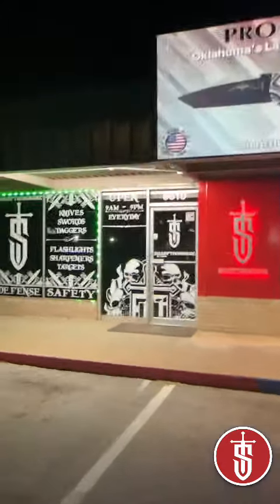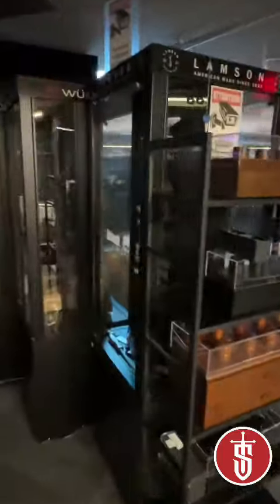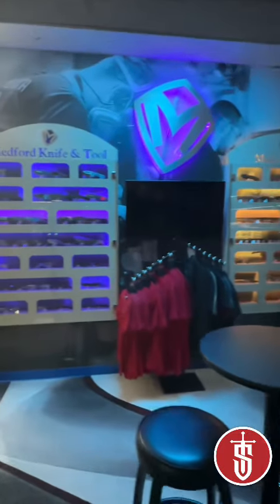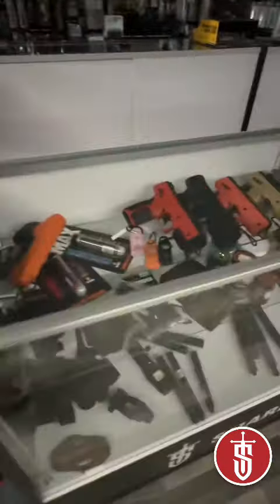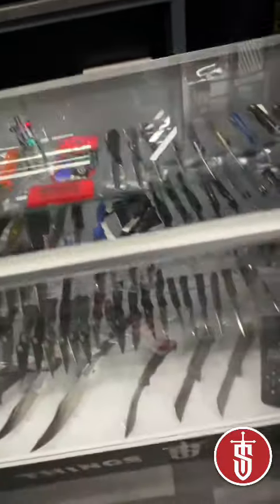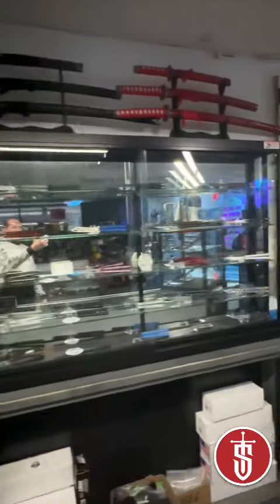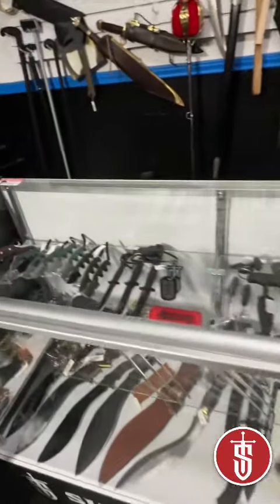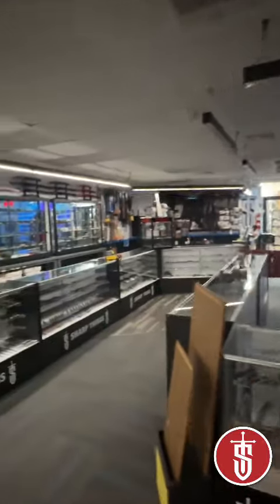October 11, 2024